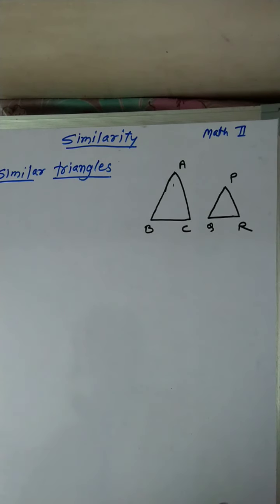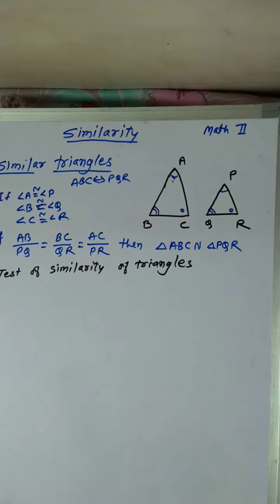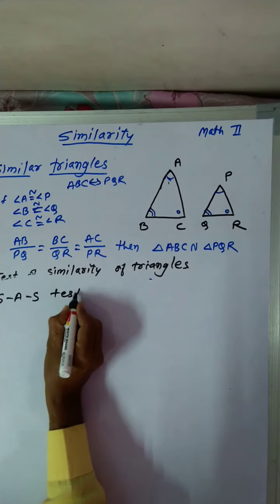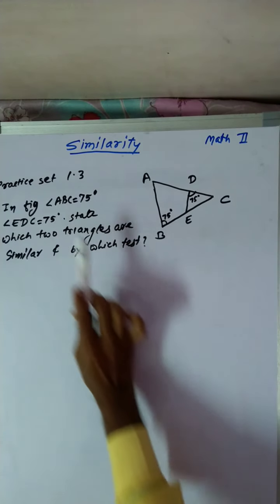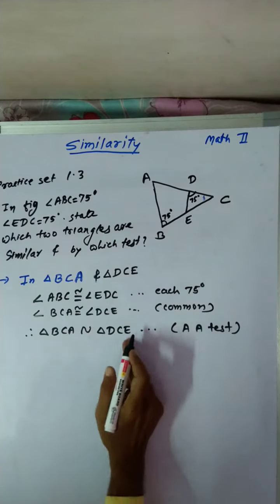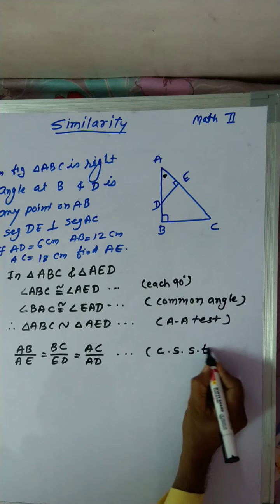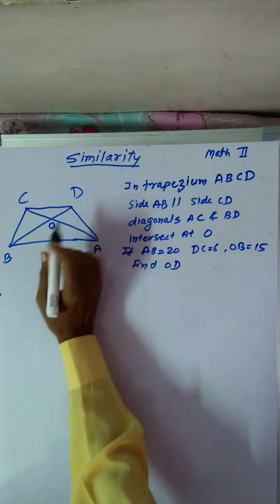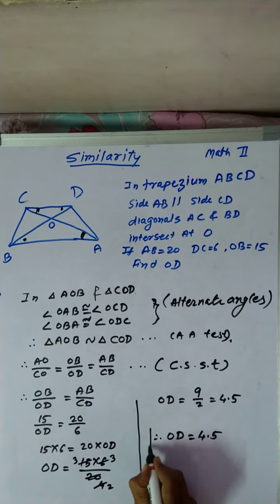Test of similarity of trianges by Shelavale sir